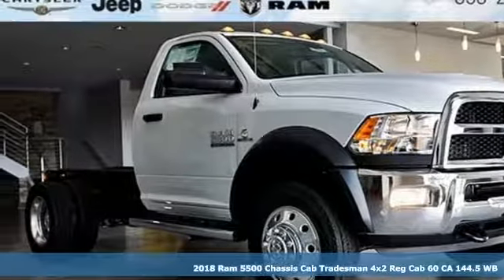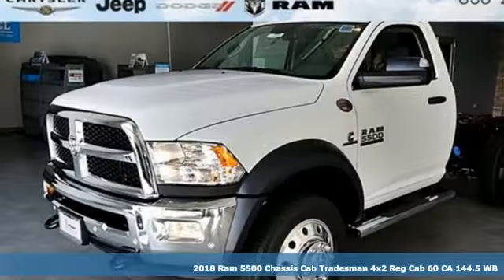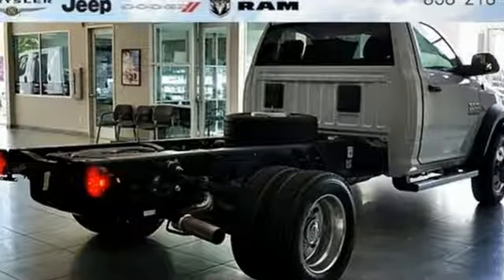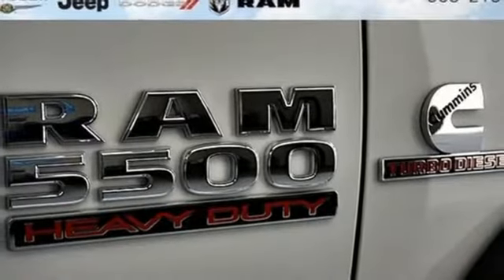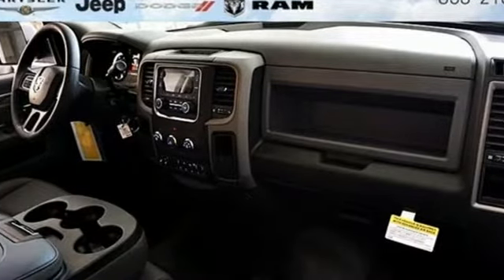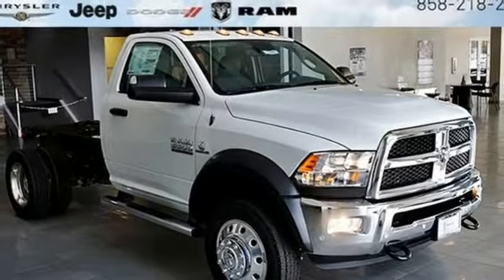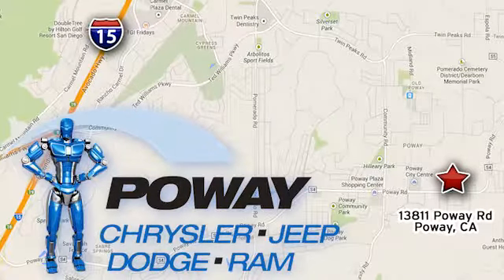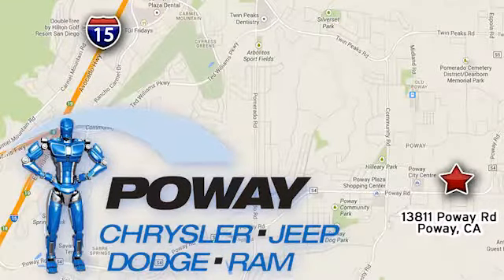New 2018 Ram 5500HD Poway CA Escondido, CA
Year: 2018
Make: Ram
Model: 5500HD
Trim: Tradesman
Engine: 6.7L 6-Cylinder Diesel Turbocharged
Transmission: Aisin 6-Speed Automatic
Color: White
Interior: Diesel Gray/Black
Stock #: C16902
VIN: 3C7WRMAL3JG430234
Bright White Clearcoat 2018 Ram 5500HD Tradesman RWD Aisin 6-Speed Automatic 6.7L 6-Cylinder Diesel Turbocharged

Hours